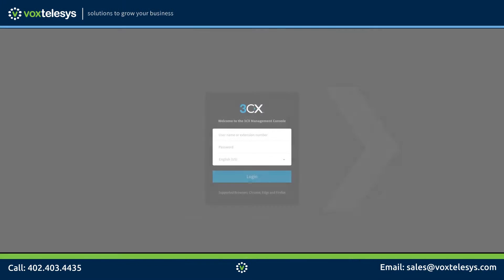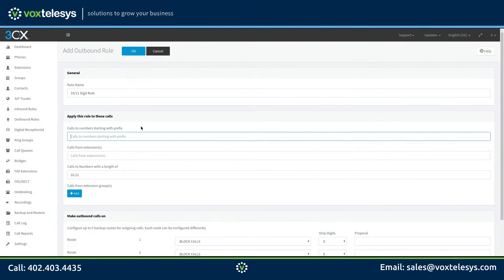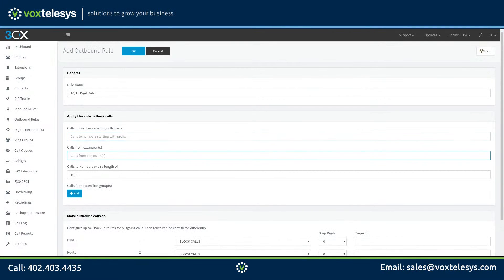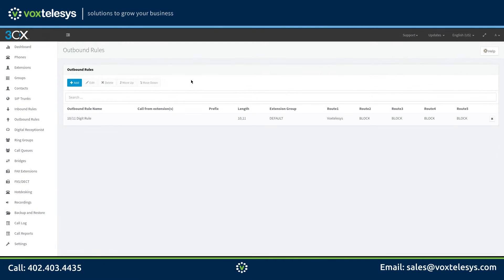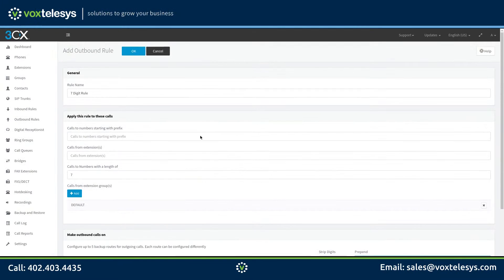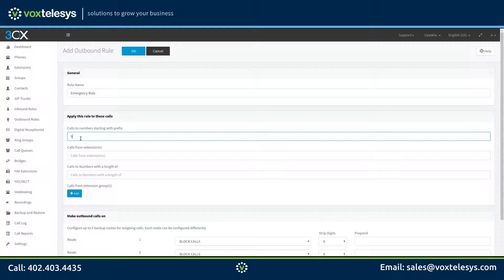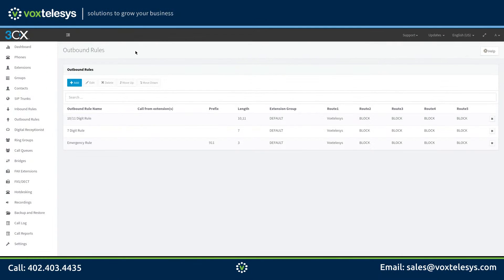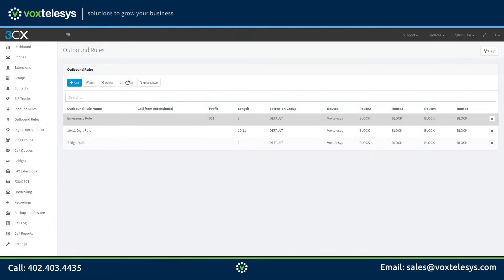3CX Quick Start Guide - Outbound Rules (Version 16)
In this video, we will be demonstrating how to set up Outbound Rules on your 3CX server.

Outbound Rules are a series of rules that determine how a phone call will connect to the public telephone system. When a user dials out to the public phone system from an extension, the call will be routed to the correct trunk using your specified Outbound Rules.